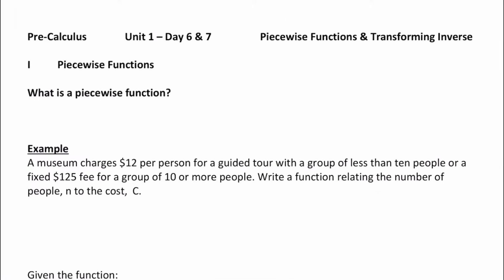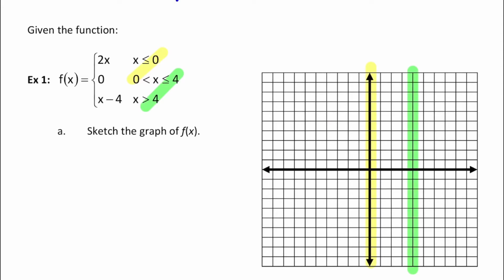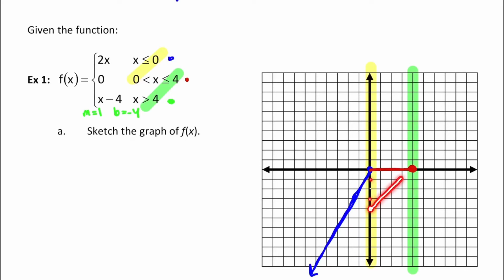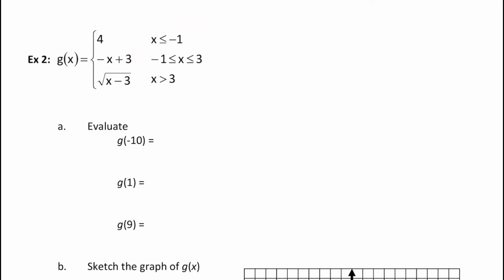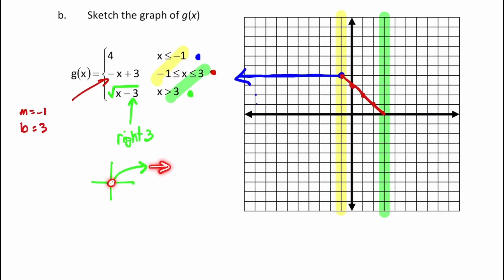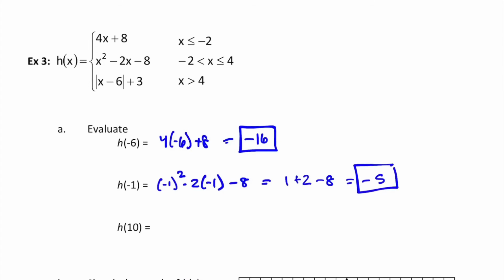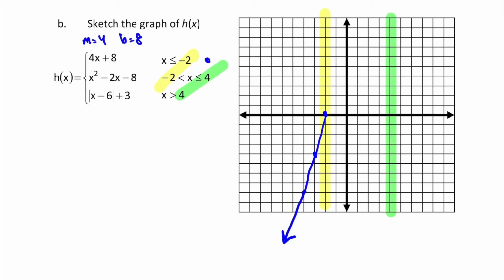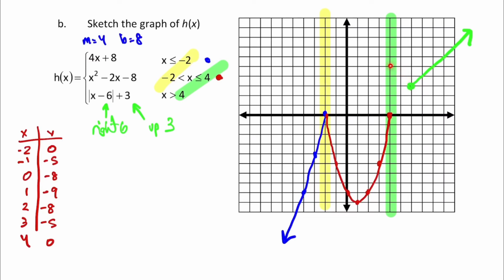Pre-calc Lesson 1.6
Pre-calc lesson on piecewise functions.